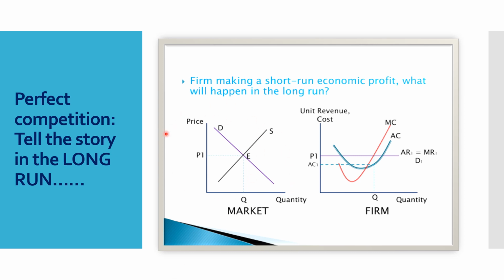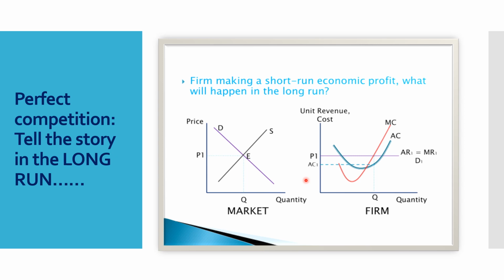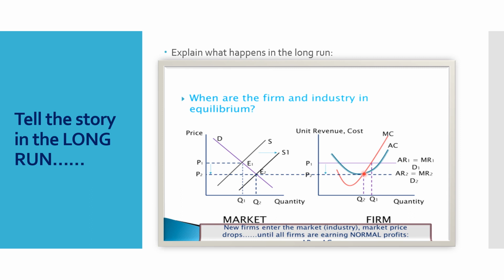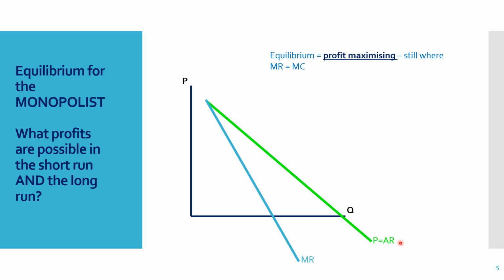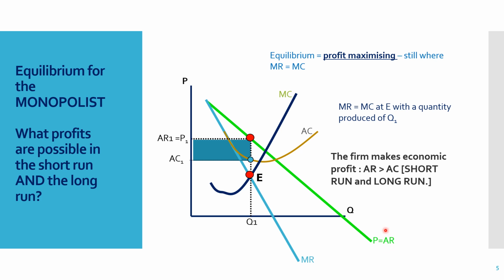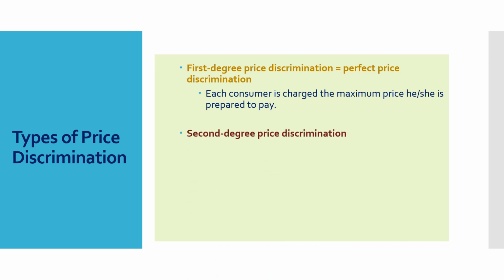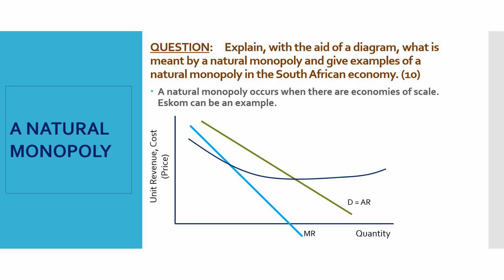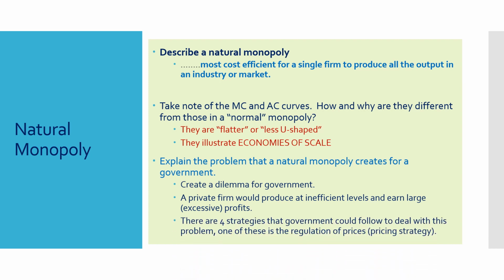PMIC5111 Support Tutorial 8 Part 2